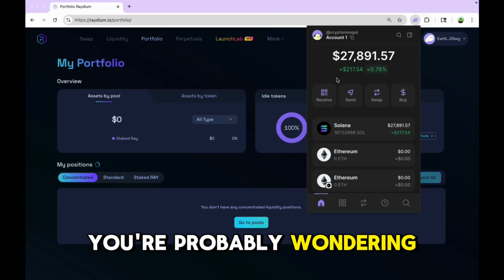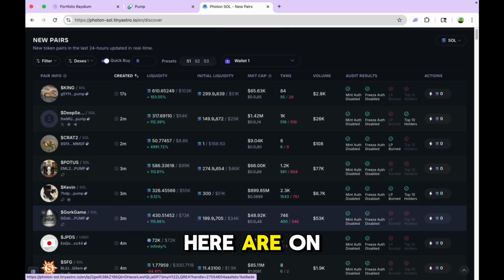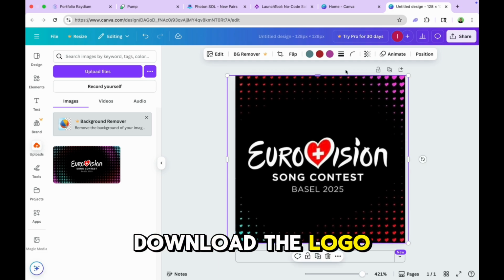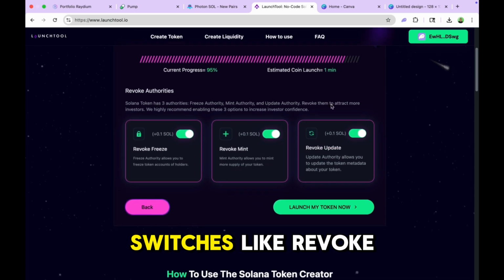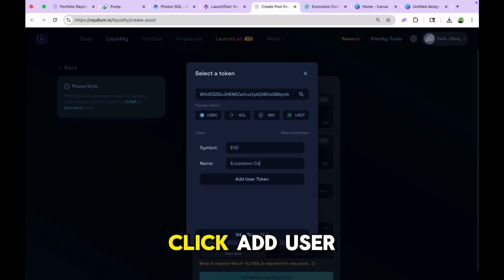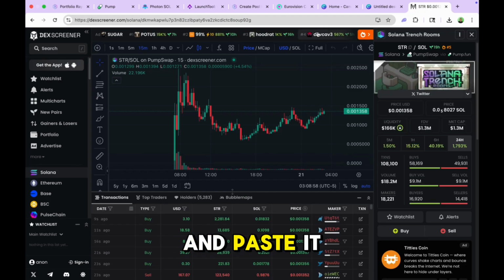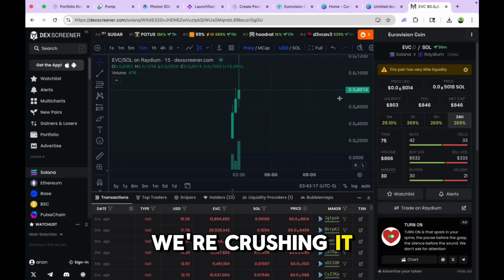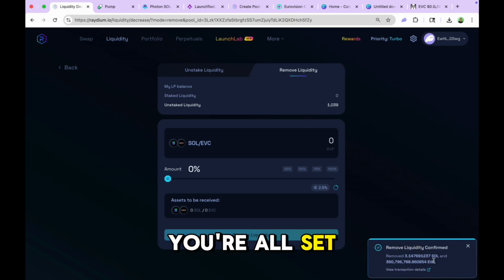Rug Pulled My $24K Meme Coin (Made Fast Profit)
⚠️ Steps with TIMESTAMPS ⌚️:

1️⃣00:00 Introduction to the Method:
I'll explain the basics of what the video is about in this chapter.

2️⃣01:14 The key of this method:
Secret that will make everything easier.

3️⃣01:31 Step 1: The logo
Showing you how to create logo for your coin.

4️⃣02:05 Step 2: Coin creation
Step-by-step token creation.

5️⃣03:30 Step 3: Adding liquidity
Adding liquidity to your coin.

6️⃣04:42 Step 4: Checking your charts
Best way to check you coin's charts.

7️⃣06:32 Step 5: Remove liquidity
How to take out the profits.

📖 I'll help you with the following :
What coins are trending?
Best coin picks for 2025
How long to hold?

🎯 This video has been made for beginners and even experienced crypto enthusiasts.